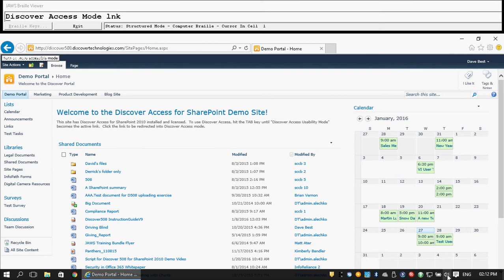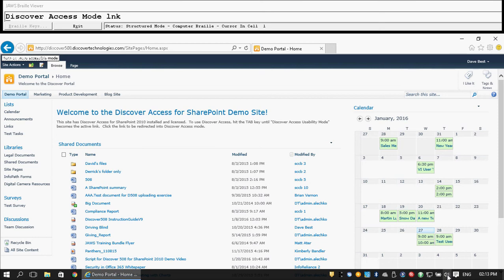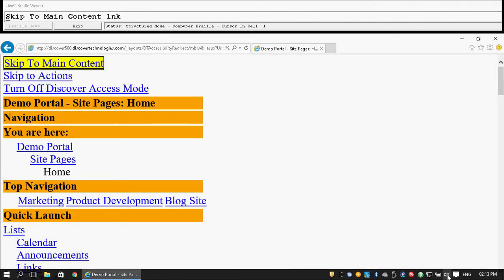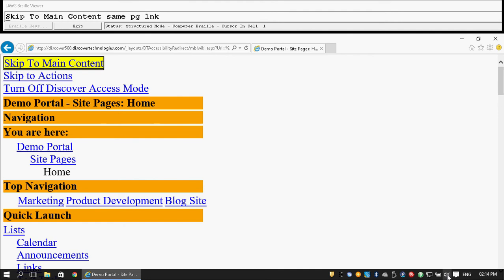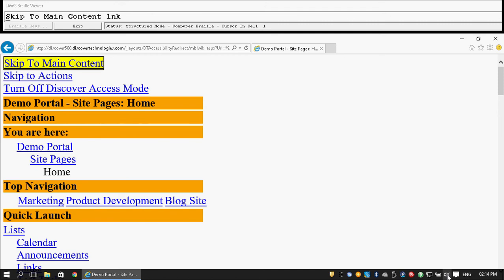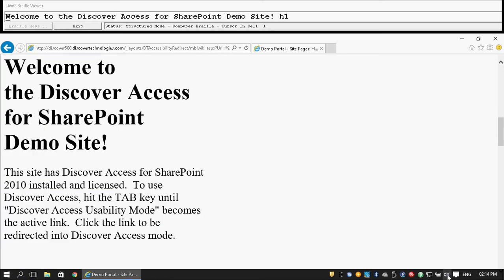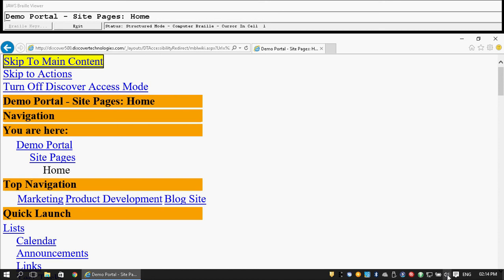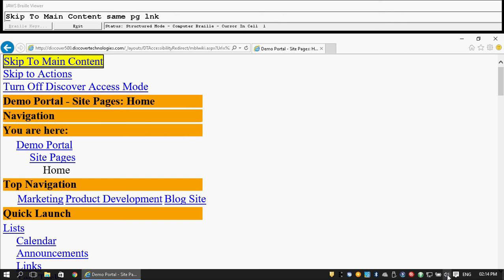Part 1: Introduction to the Discover Access for SharePoint Usability Mod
Working with visually impaired SharePoint workers, Discover Technologies developed our “Usability Mode” which includes new architecture and navigation that is more intuitive, easier to use and includes a link that takes you to the most relevant page within any search result: saving hours per day searching for information.